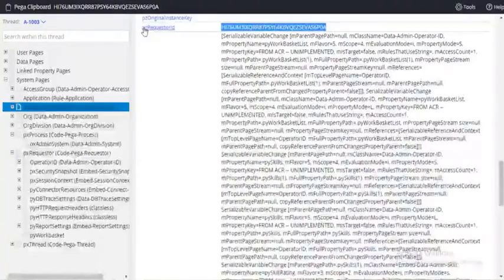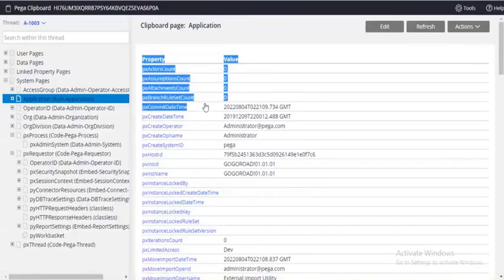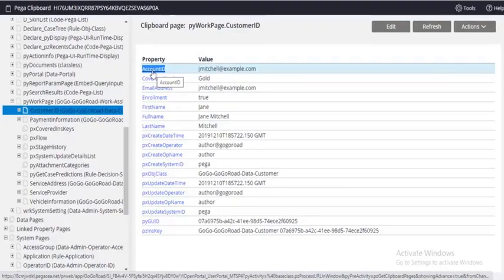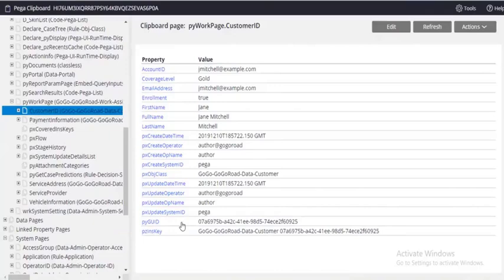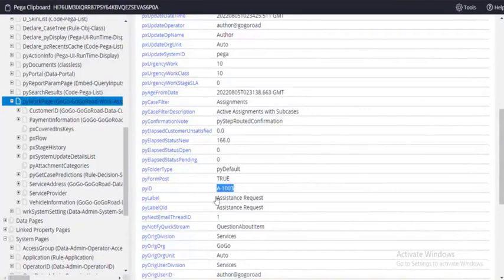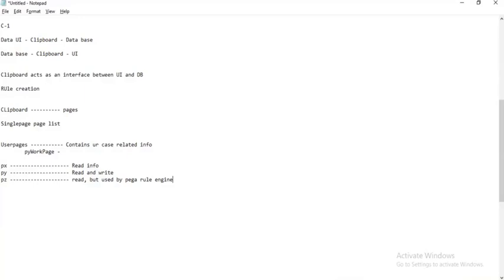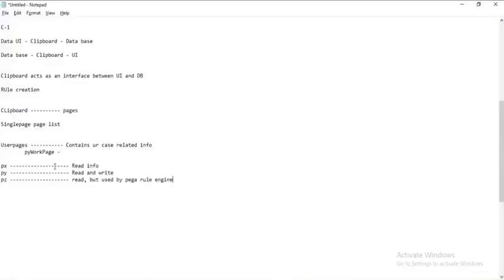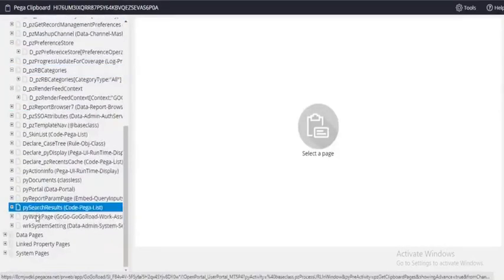Create Rule Creation in Pega | Pega Clipboard Info | Pega Training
Welcome to our Pega Training series!.
Here's a summary of the given text

1. The text discusses creating rules, but before that, the properties of px, py, and pj are discussed.
2. Px properties are read-only, which means you can only read the information present on those properties and cannot modify it.
3. Py properties allow both reading and writing, which means you can read and modify the information present on those properties.
4. Pj properties are also read-only and are specific to the pager.
5. Properties are created to hold information and can be anything, such as serial numbers or names.
6. Rule creation is discussed later in the text.
7. In a rule creation, properties can be used to define information.
8. All properties are created by someone, and their creation information will be stored as a property.
9. Py properties allow both reading and writing, and can be changed.
10. Pz properties are similar to px properties but allow reading, and they are used by the pg internal process. in Pega